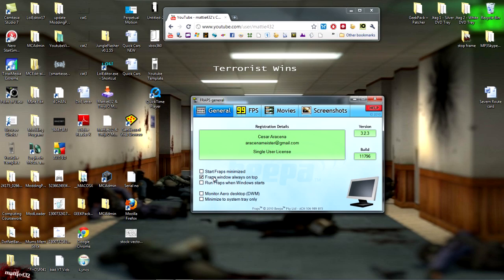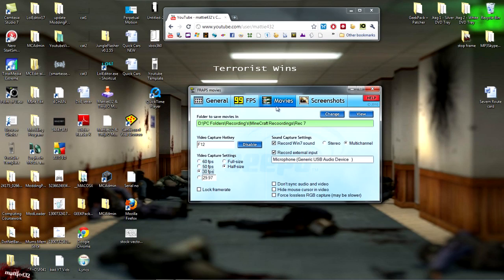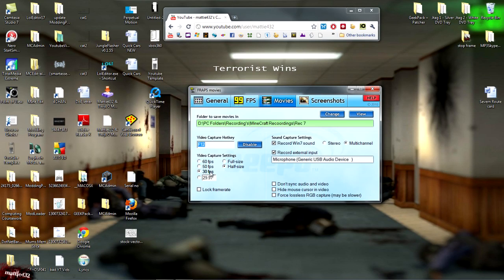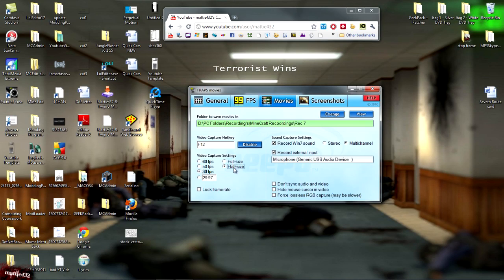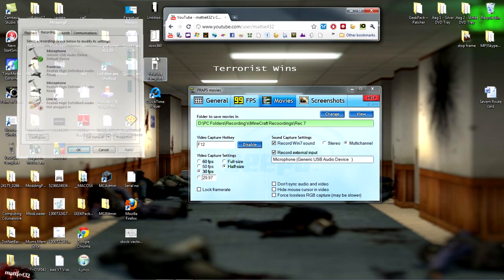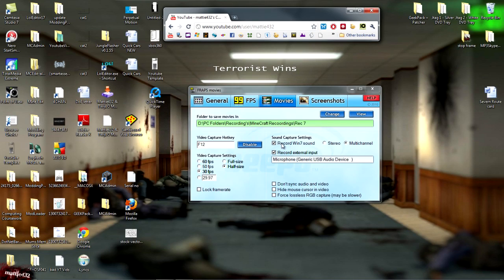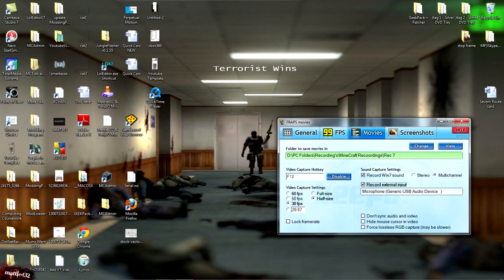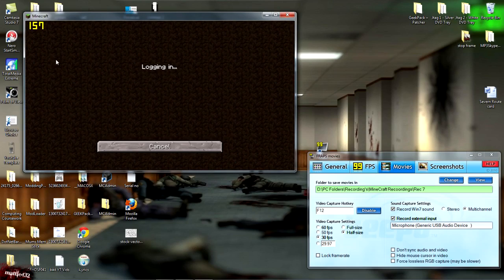Record PC Games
►►►Read First◄◄◄

Other Tutorials!

Hey guys, this is where i get all of my walpapers from which people keep asking for! Dont forget that all of the ones i have used are in the link!

Other Vids!